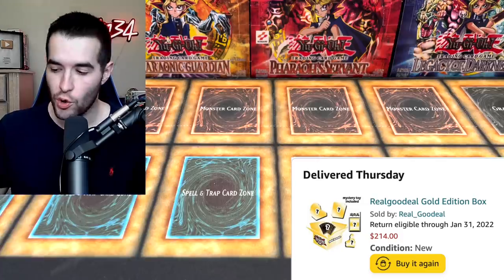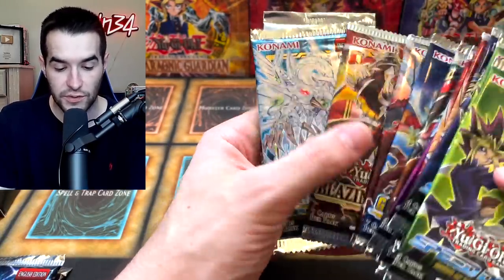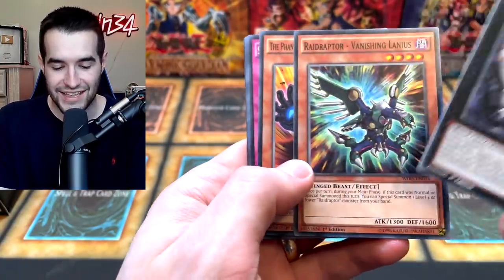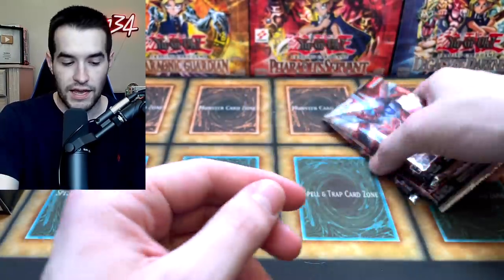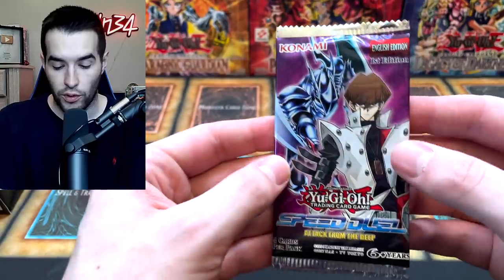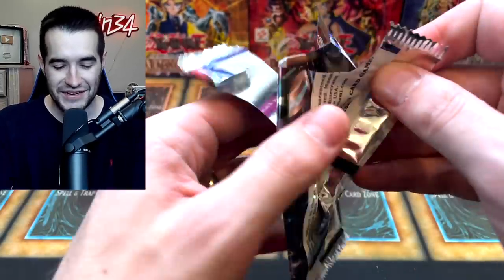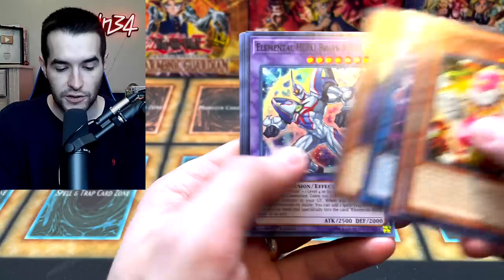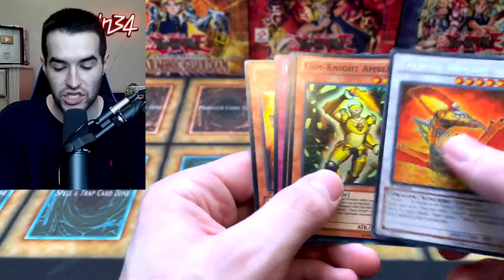I Bought An Amazon Mystery Box (Gold Edition)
➤TCGPlayer Link!